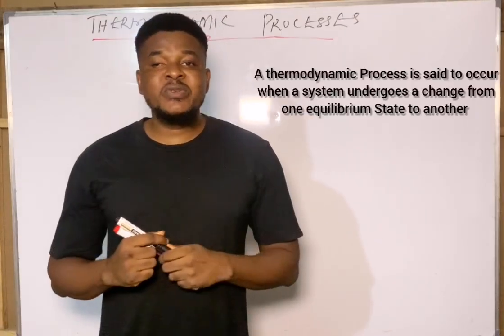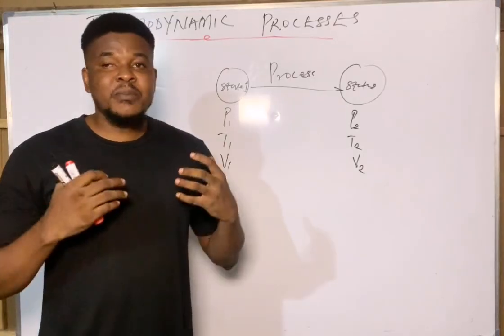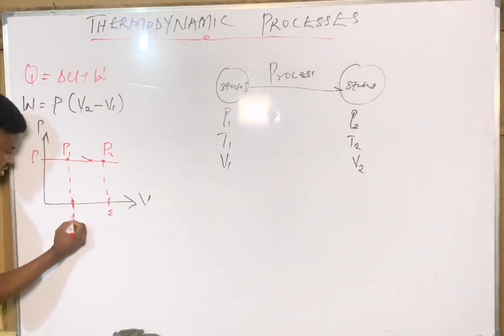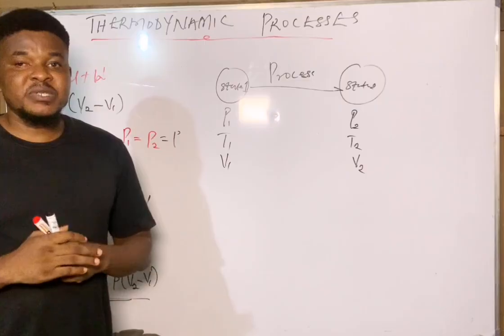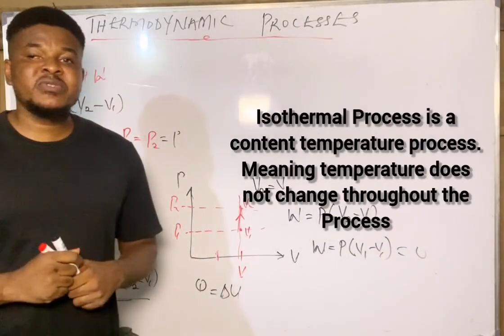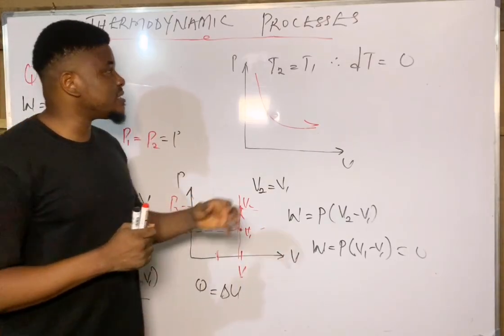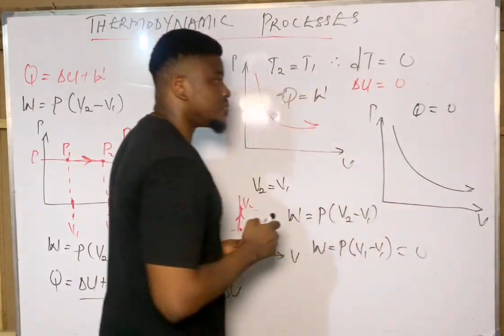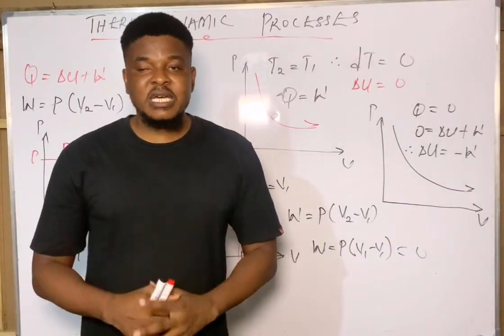Thermodynamic Processes Isobaric isochoric isothermal and Adiabatic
This video explains the Thermodynamic Processes Isobaric Isochoric Isothermal and Adiabatic in a simple and detailed way for students studying Thermodynamics, Engineering Physics, and Engineering Mathematics. In this tutorial, you will learn the differences between Isobaric Process, Isochoric Process, Isothermal Process, and Adiabatic Process with clear explanations, formulas, pressure-volume relationships, and practical engineering examples. The video covers important concepts such as thermodynamic processes, laws of thermodynamics, pressure and volume changes, heat transfer, work done in thermodynamics, PV diagrams, internal energy, engineering thermodynamics tutorials, thermal engineering basics, mechanical engineering thermodynamics, and solved thermodynamics problems for engineering students. This lesson is perfect for university students, polytechnic students, beginners in thermodynamics, and anyone who wants to better understand thermodynamic processes, laws of thermodynamics, pressure and volume changes, heat transfer, work done in thermodynamics, PV diagrams, internal energy, engineering thermodynamics tutorials, thermal engineering basics, mechanical engineering thermodynamics, and solved thermodynamics problems for engineering students. This lesson is perfect for university students, polytechnic students, beginners in thermodynamics, and anyone who wants to better understand